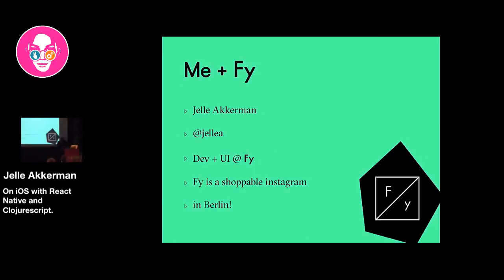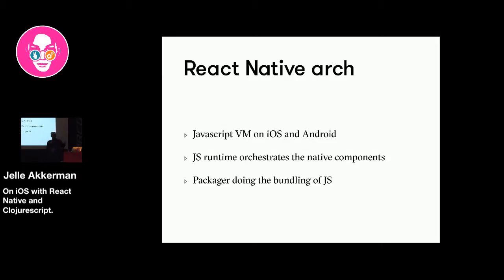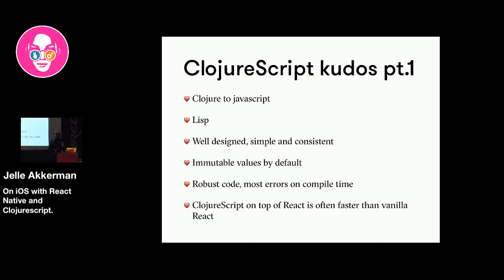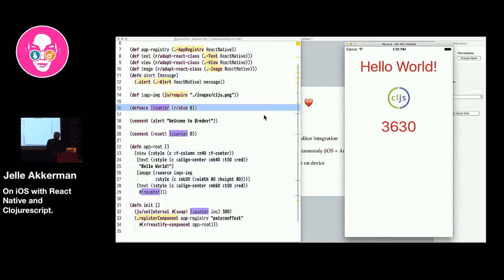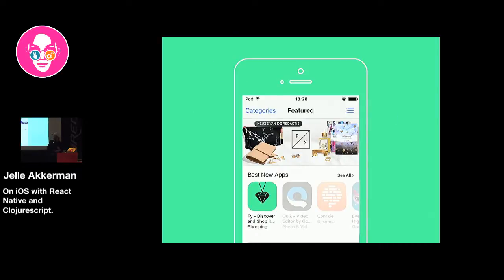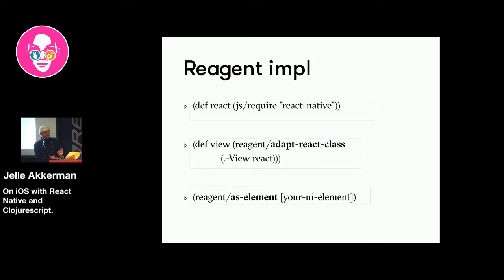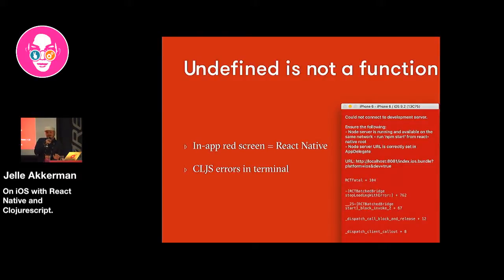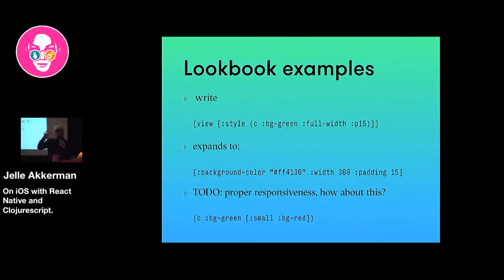Øredev 2016 - Jelle Akkerman - On iOS with React Native and Clojurescript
Our App Store featured iOS app is built with Clojurescript on top of React Native. YOLO tech or solid like a rock!? An experience report on building for iOS with Clojurescript. Is mobile ready for functional and logic programming? Let me give you an overview of the landscape, experiences, tricks and unsalted opinion. Oh, and freebies!